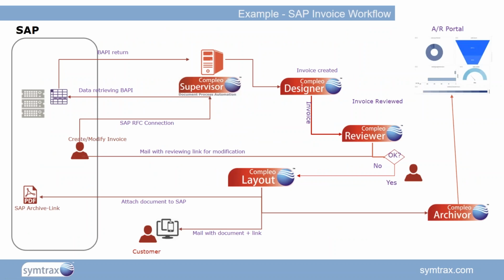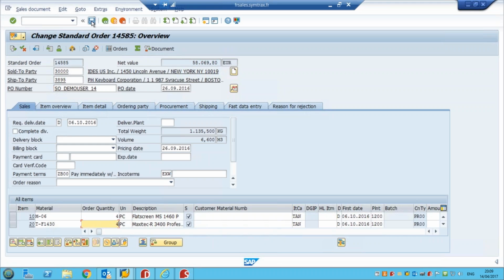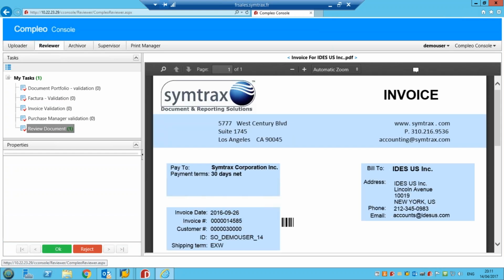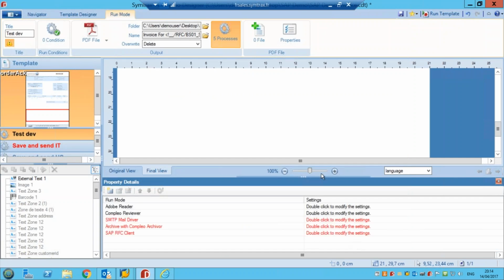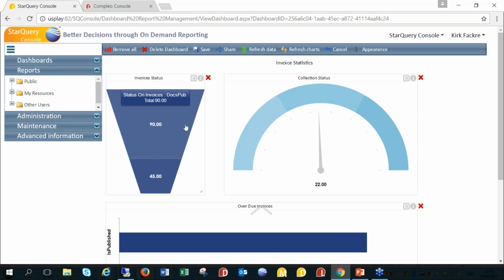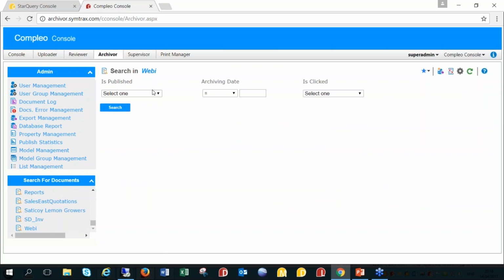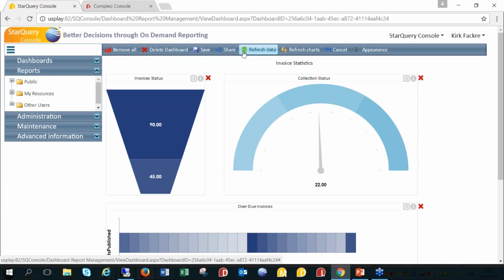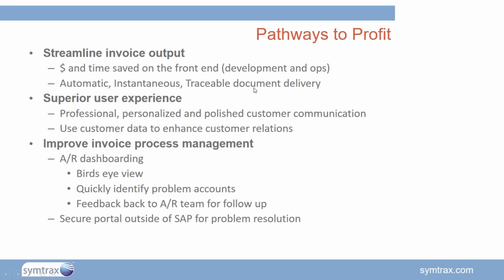Webinar - From SAP to enriched invoices, improved workflow and reduced DSO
Watch the recording of our webinar, as presented by Kirk Fackre. Learn about our software, Compleo Suite, a Document Management Solution for Entreprises.